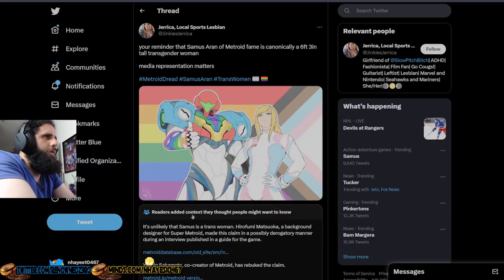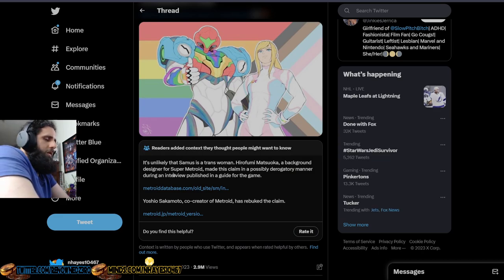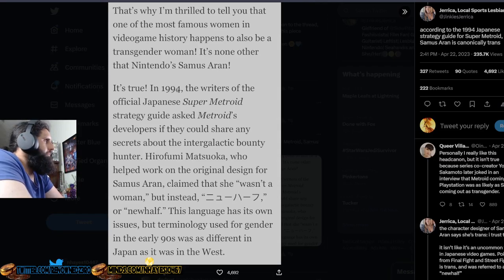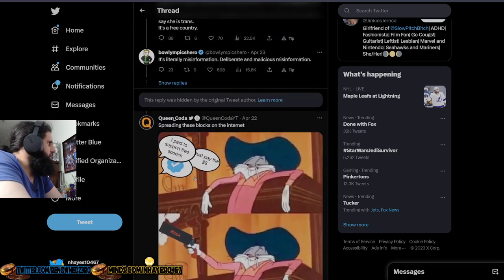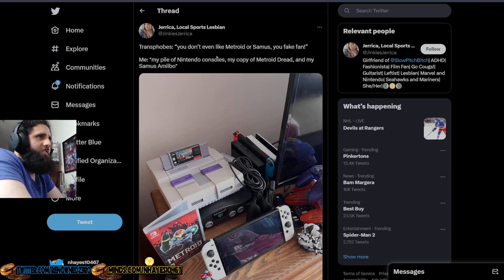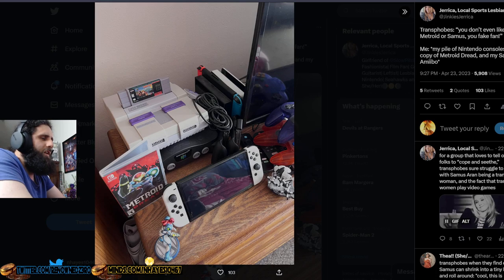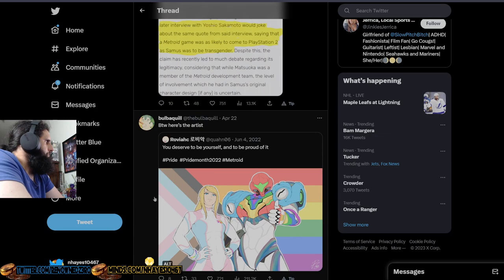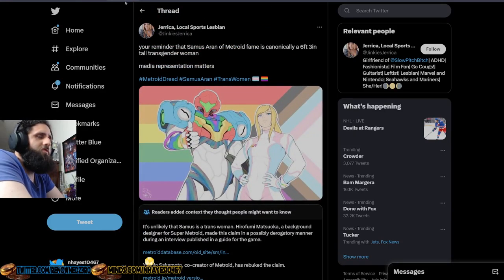Samus Aran from Metroid is NOW TRANS?!? | Twitter Weirdo BELIEVES So!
Apparently, fake fans come out the wood work trying to say that Samus Aran from Metroid is TRANS and you are a bigot if you don't agree that it is canon even though the creator of Metroid says otherwise.